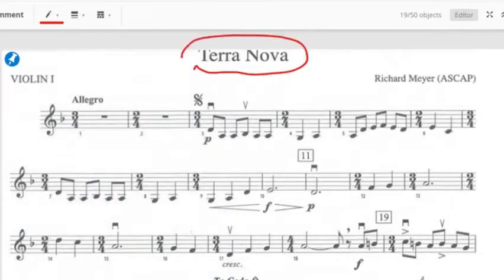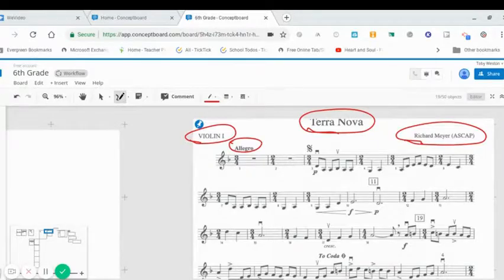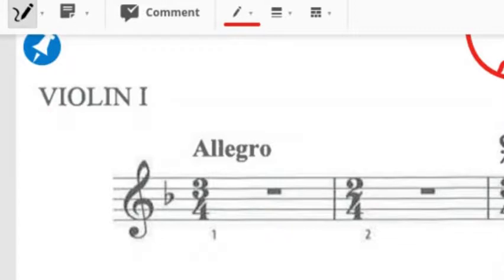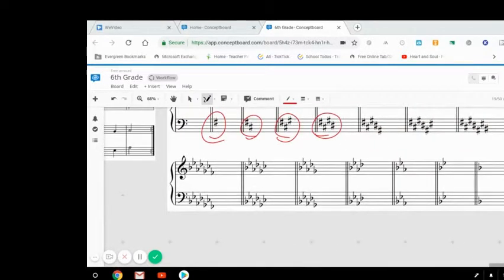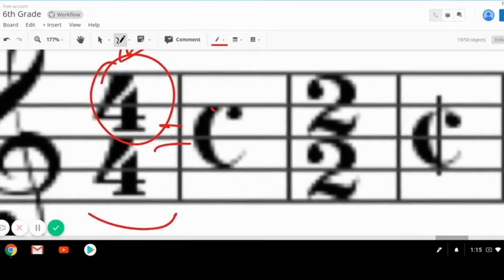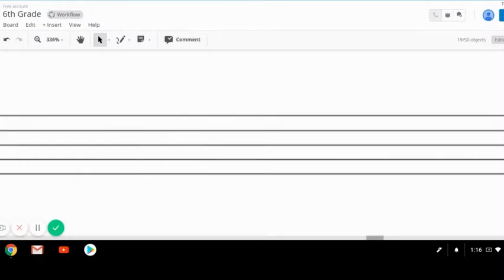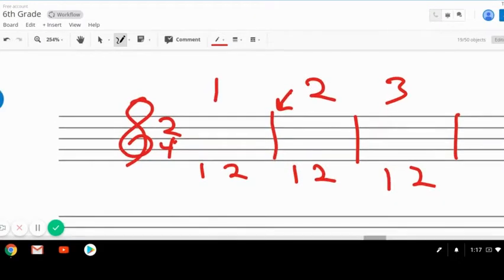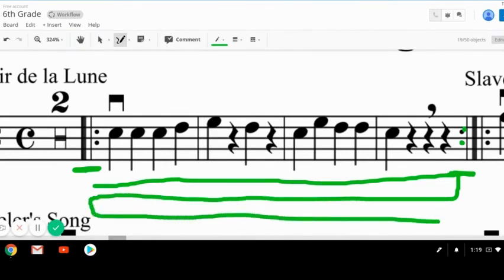How to read sheet music